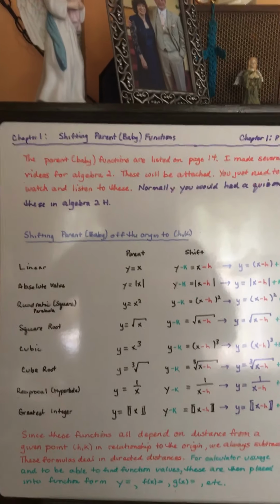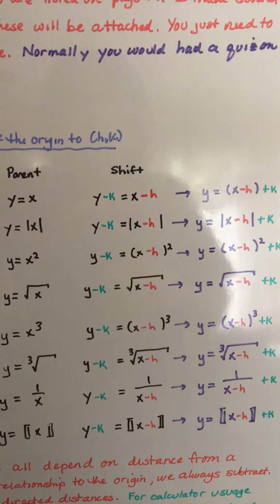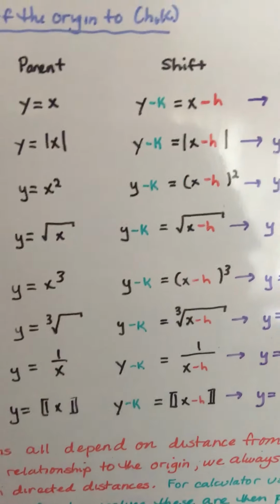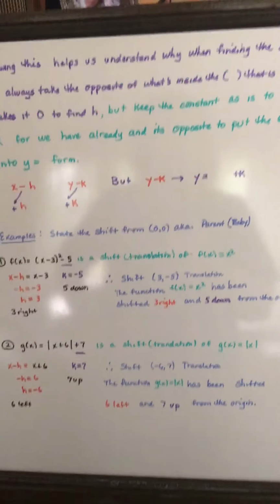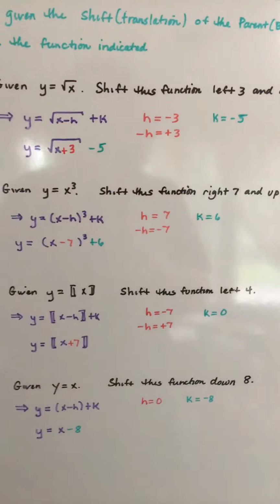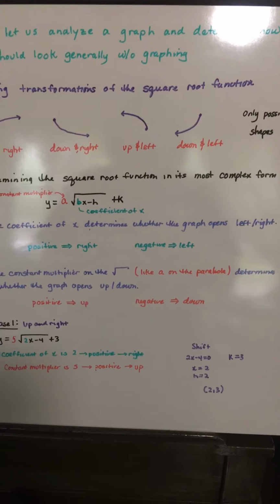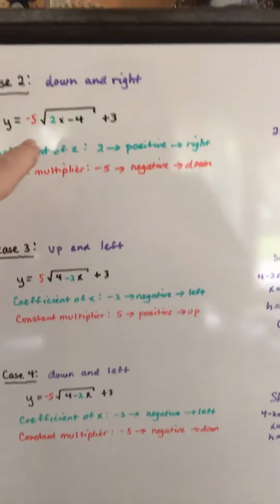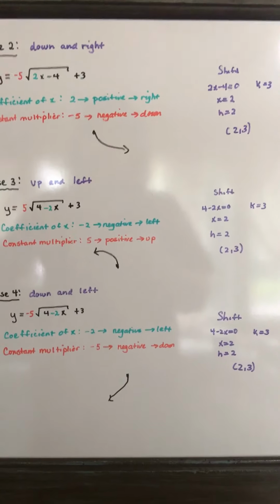CH 1: Shifting Parent(Baby) Functions